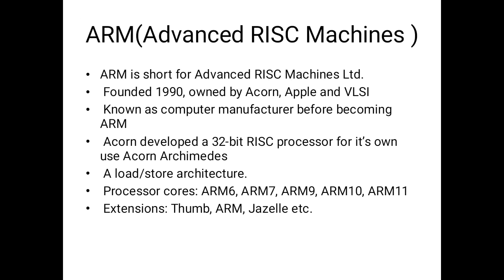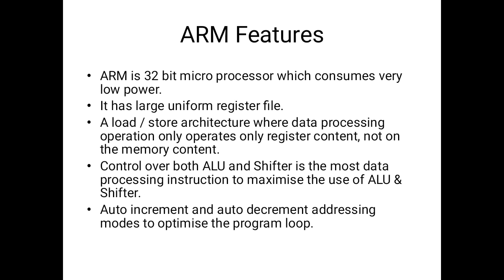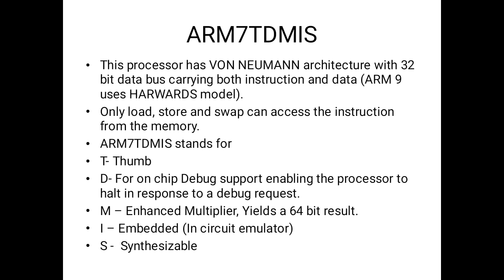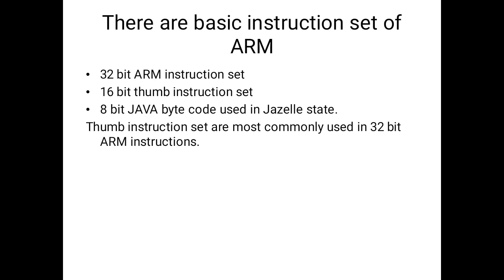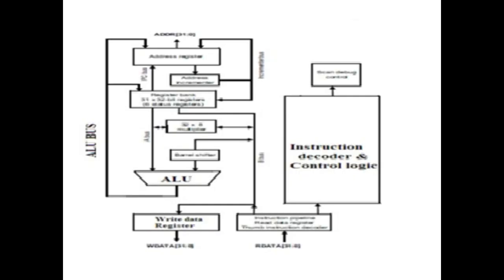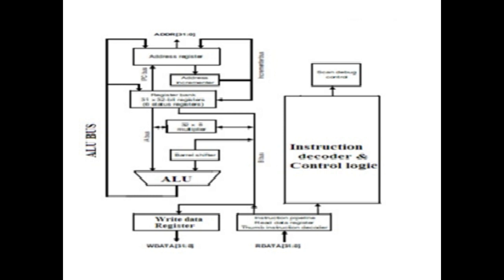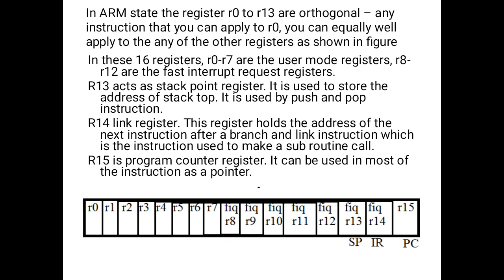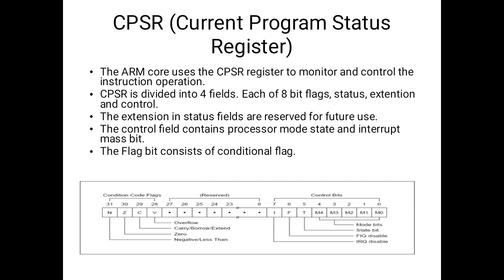ARM - Microcontroller By Vinita Mathur | Arya College